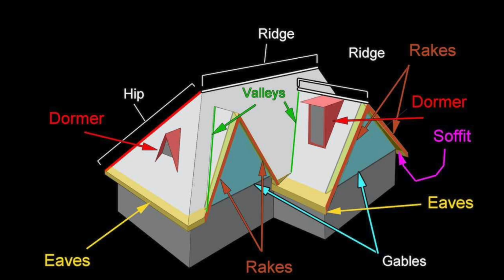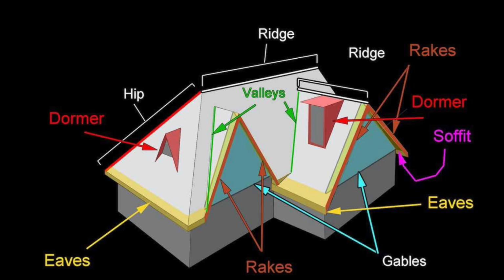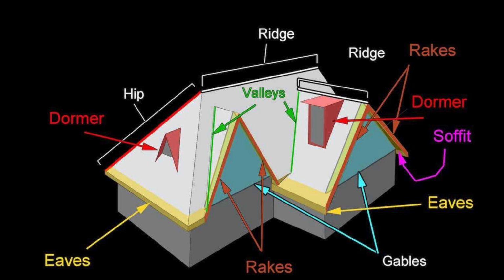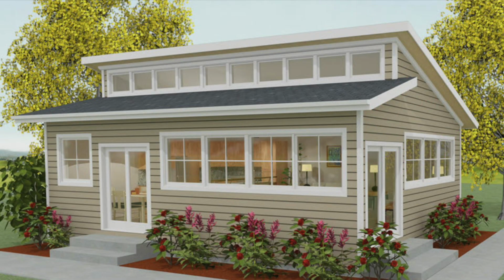Anatomy Of A Roof